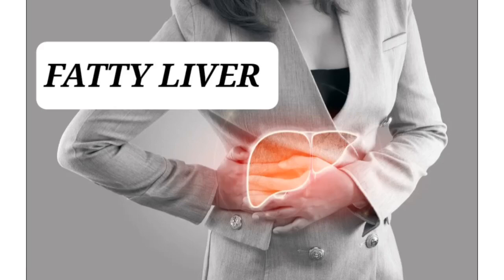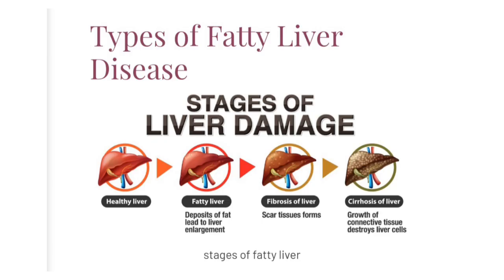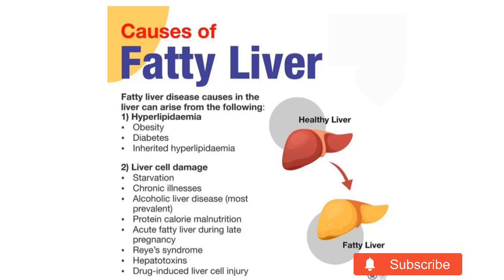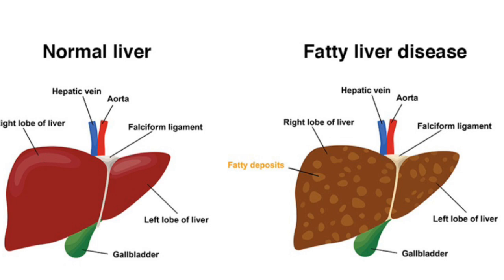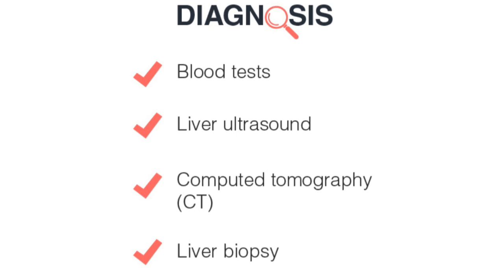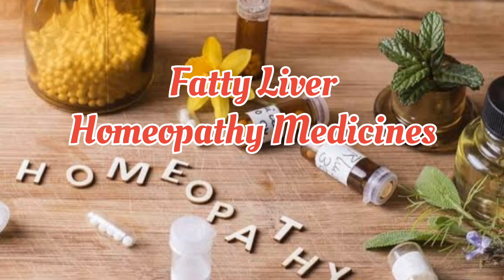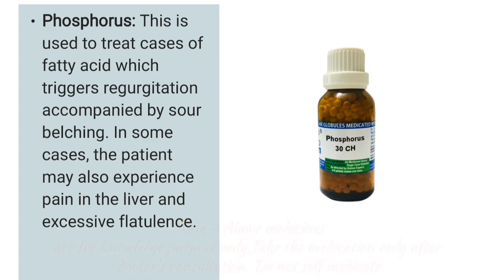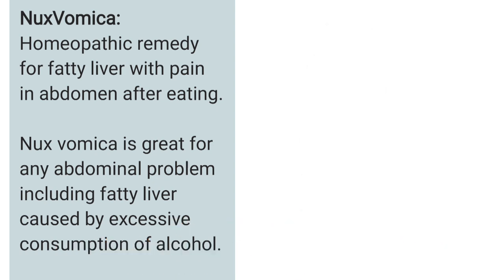FATTY LIVER - Causes,Symptoms &Homeopathy Medicines